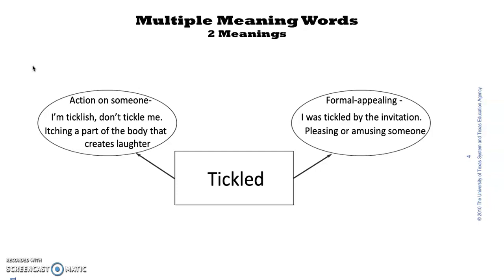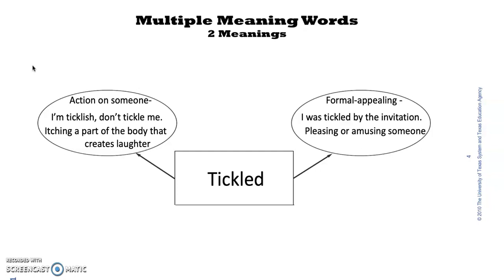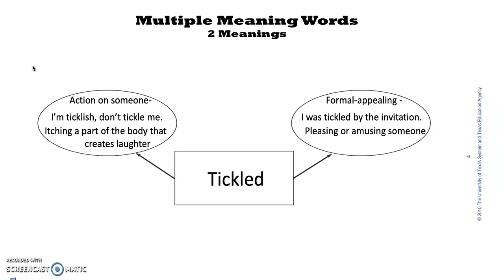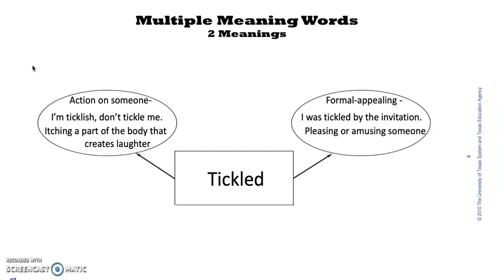Multimap of the word Tickled